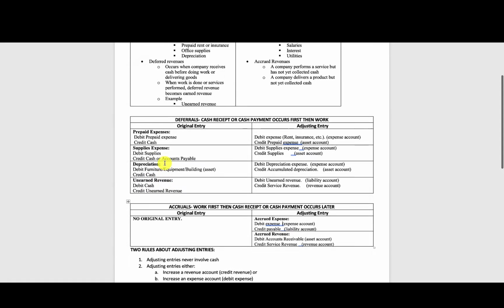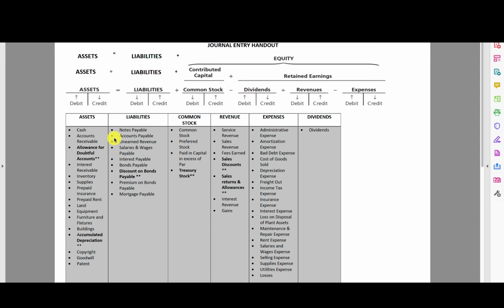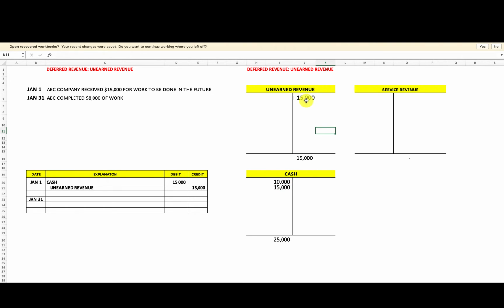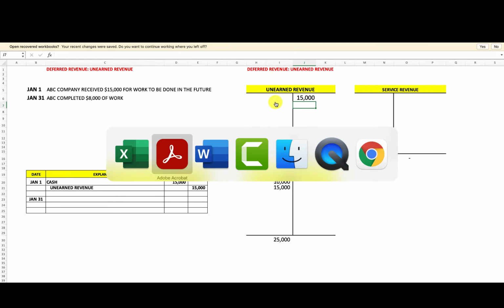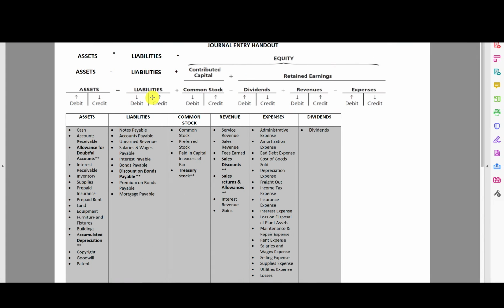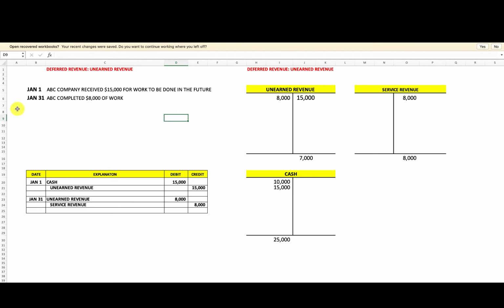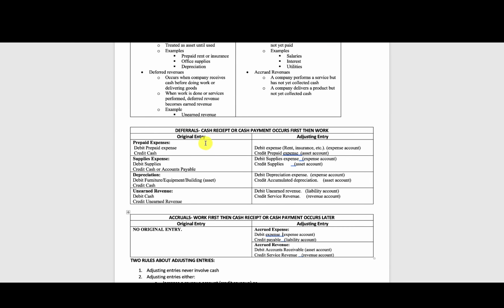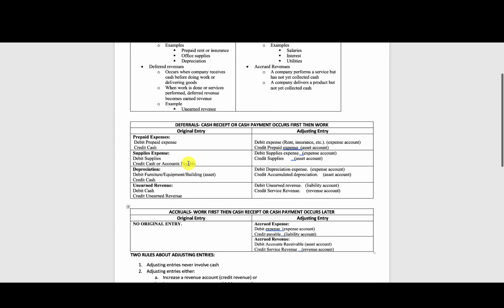Accounting Cycle Steps 5 to 7 Part 4e (Deferred Revenue- Unearned Revenue)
This video explains unearned revenues one of the deferred revenues